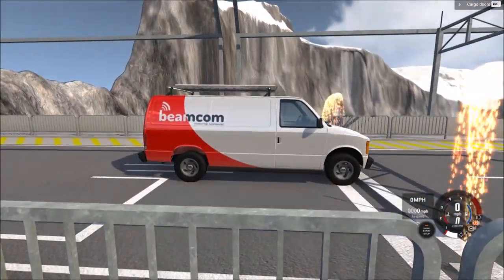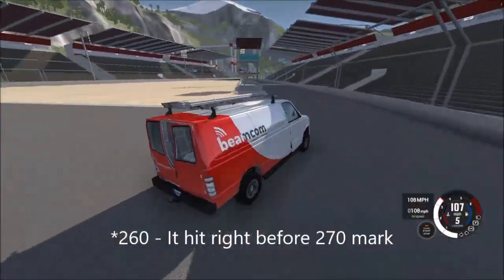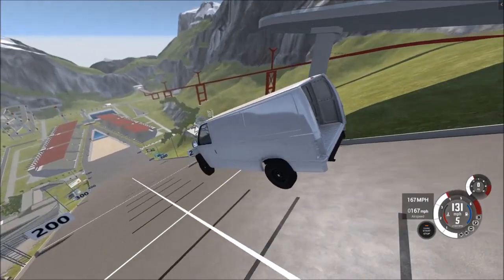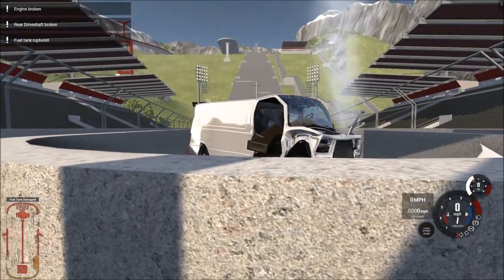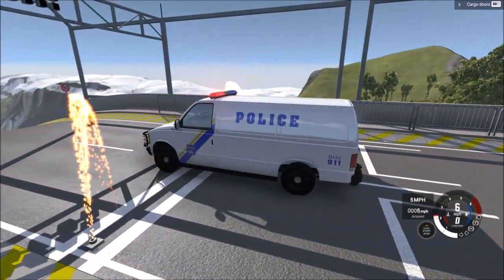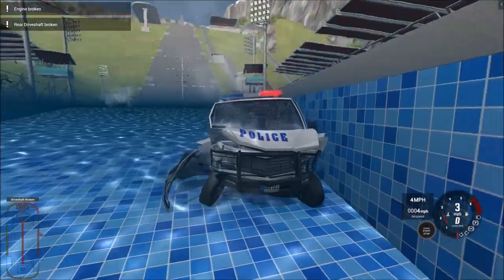H-SERIES Qualifying Round - Car Jump Arena Championship - BeamNG Drive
Heya! Welcome to the Spring 2019 Car Jump Arena Championships! Today, we feature the H-SERIES to see which version will travel the farthest, potentially moving ahead to the finals!

WarHeroesGaming
GamerGull